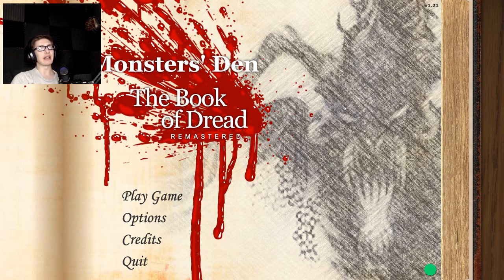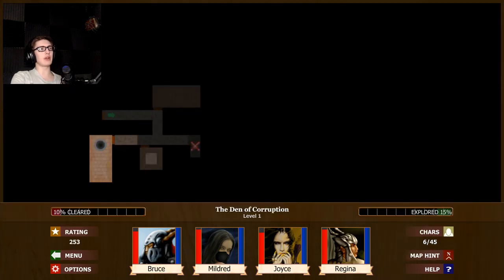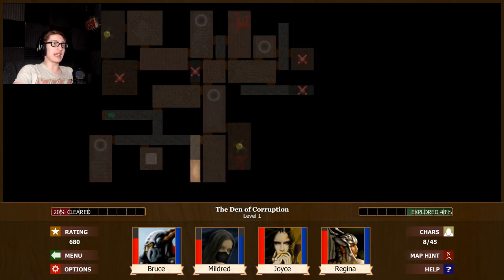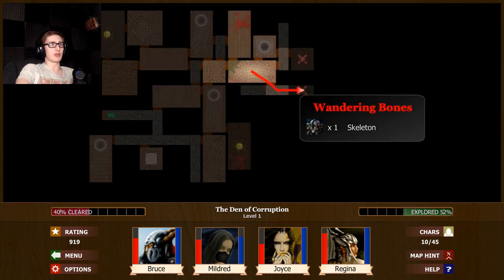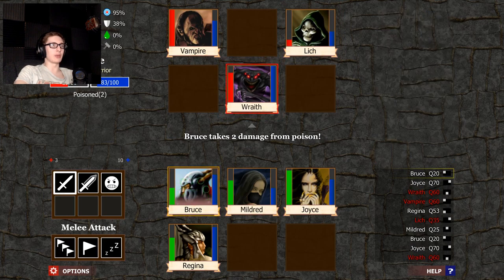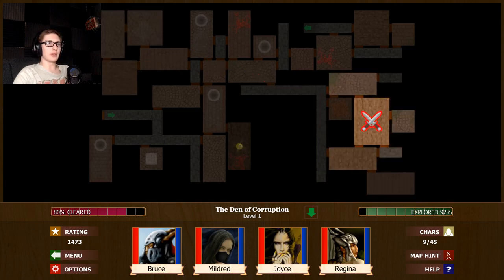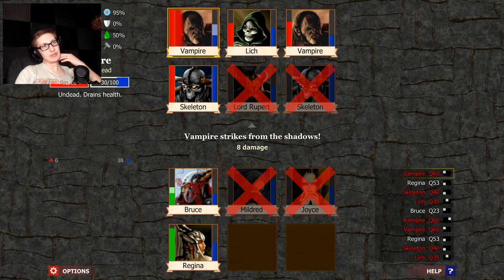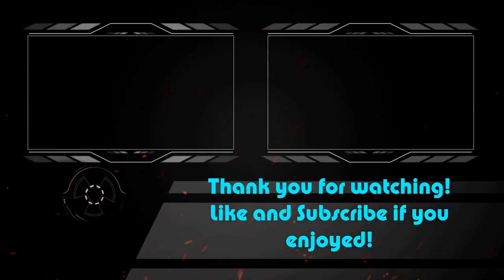Rediscovering this game got me emotional - Monster's Den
Fun little game from the before times I truly never thought I would see again.